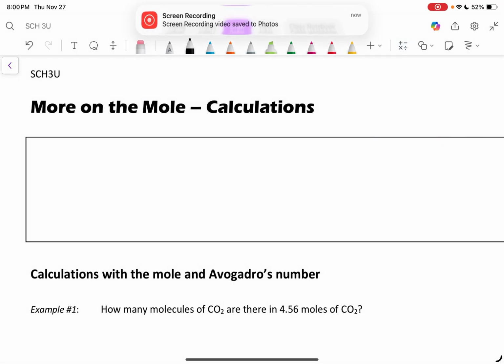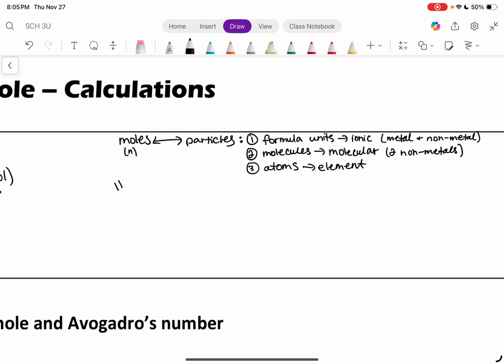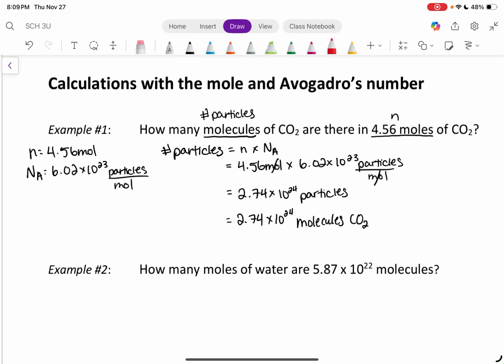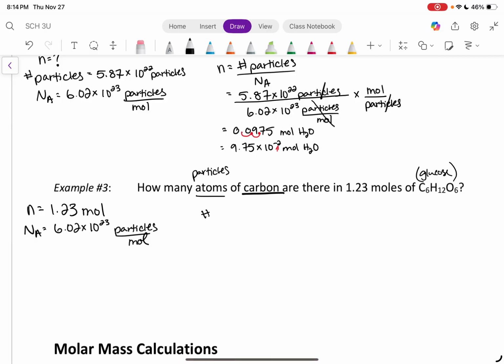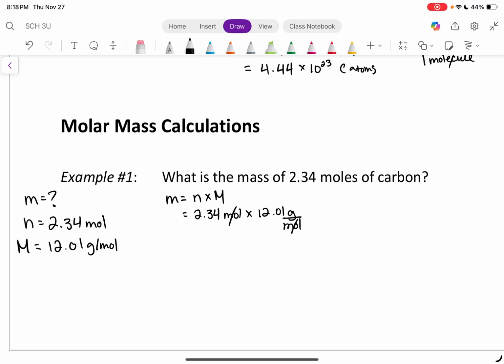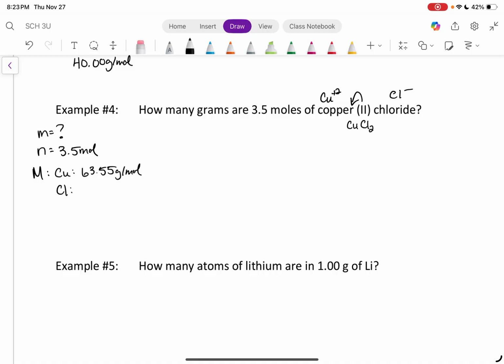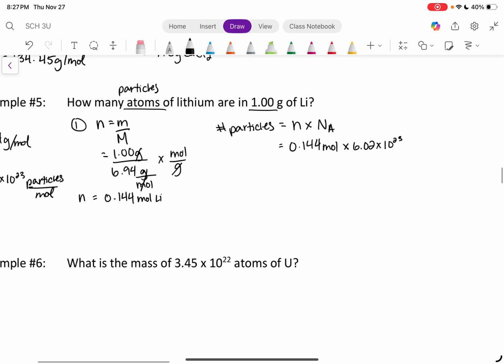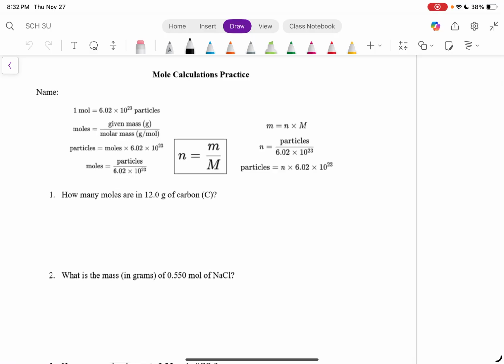Mole Calculations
We are going to learn how to do common mole calculations in chemistry! This lesson is for Friday, November 28th, 2025.